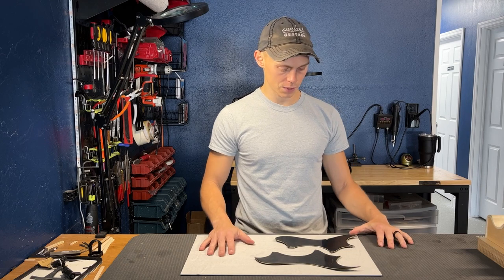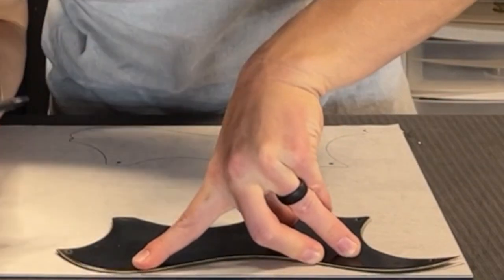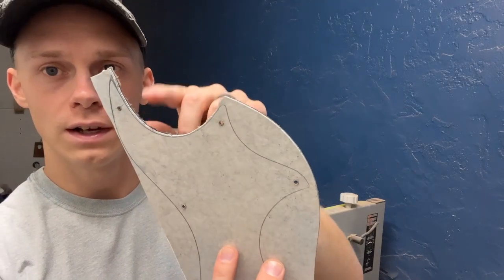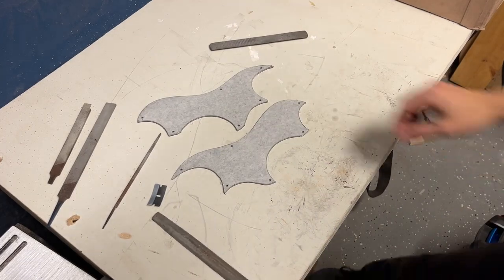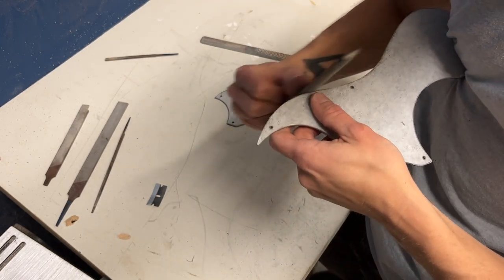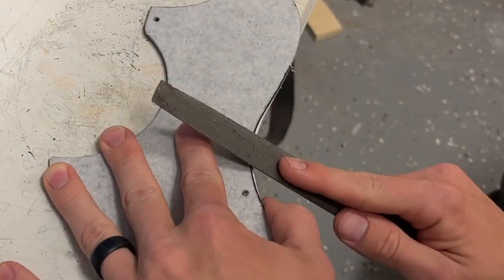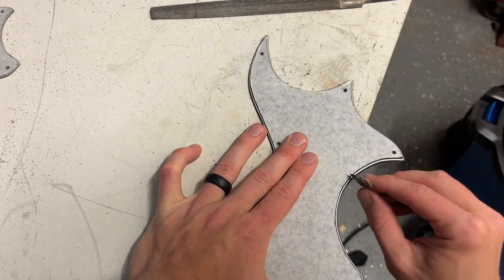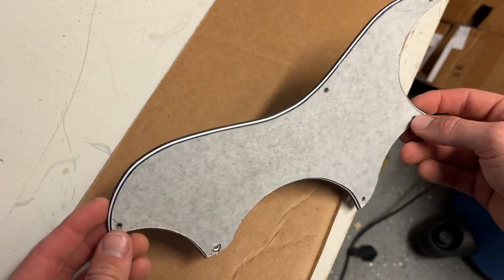Making A New Pickguard for a Vintage Acoustic Guitar - How To - Tutorial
This video shows you how to make a new pickguard step by step. You can use the same process for making any new pickguard from an existing one. It doesn't matter whether it's acoustic or electric.